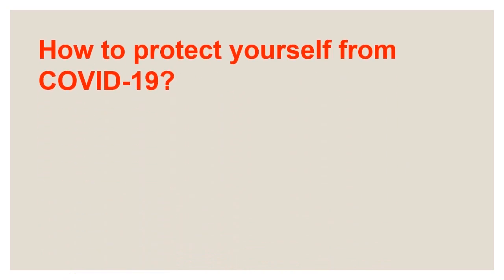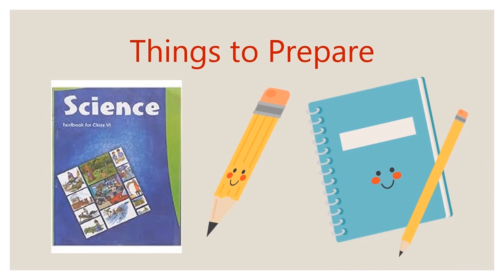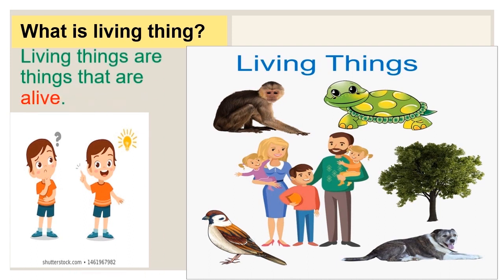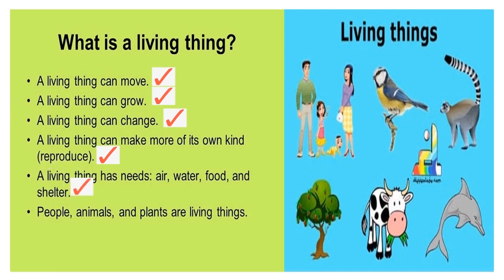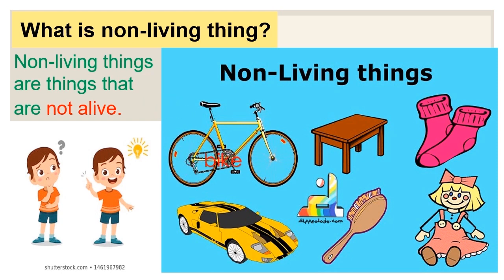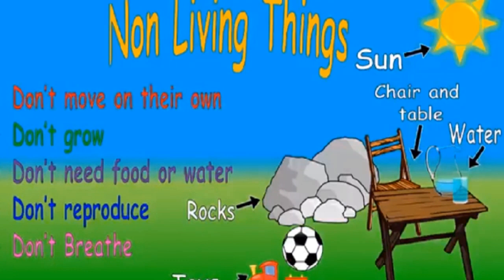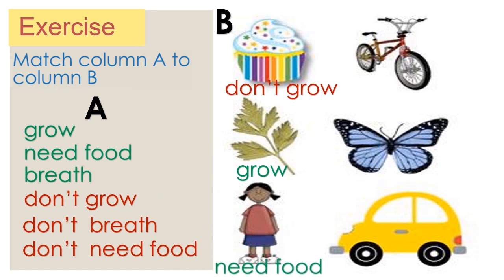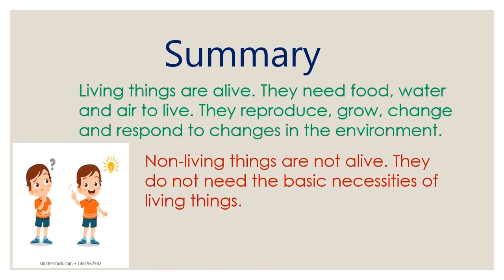G.1 Science Ep.6 Living and non living things